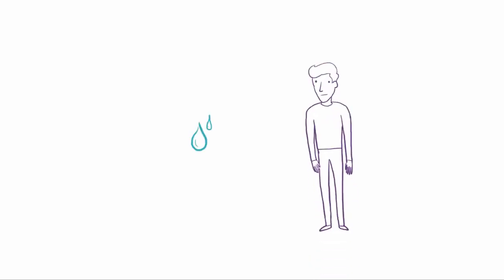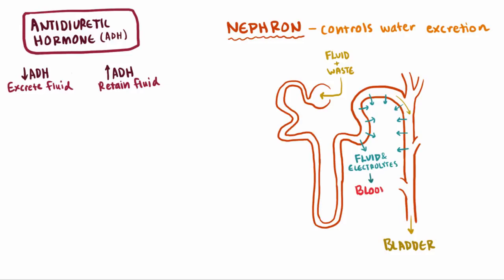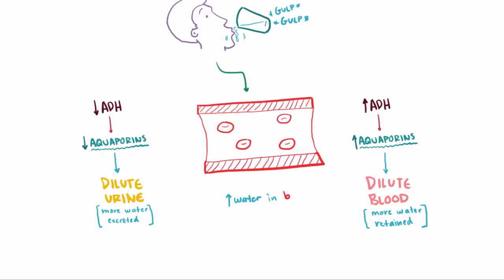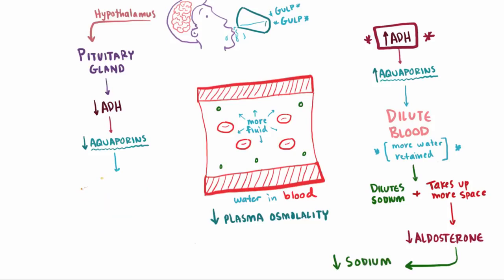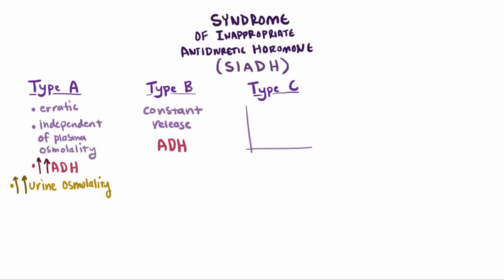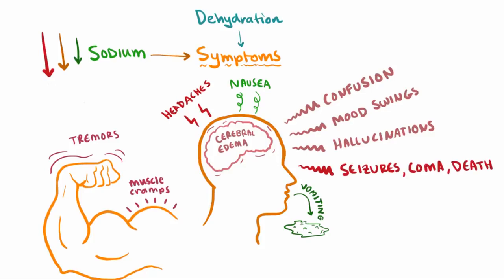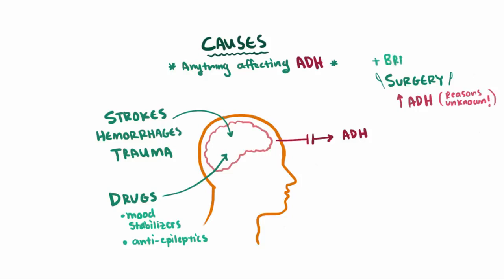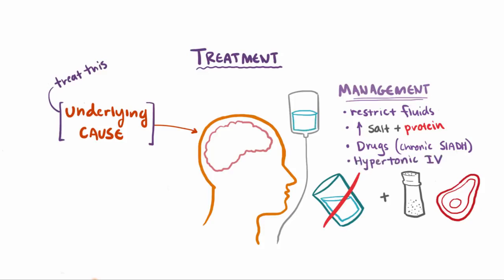Syndrome of inappropriate antidiuretic hormone secretion